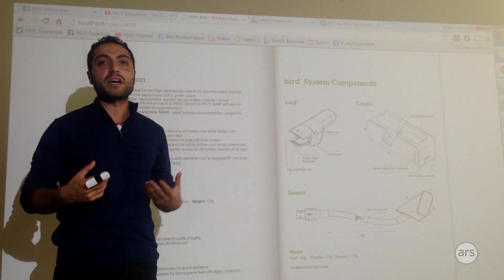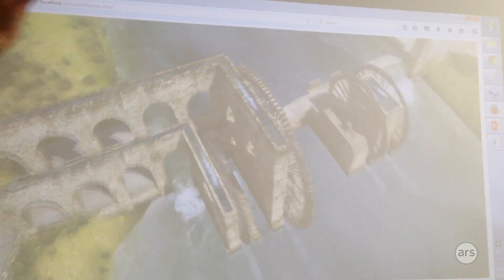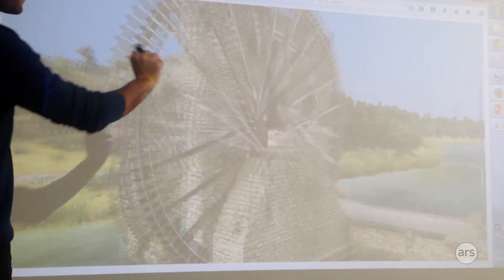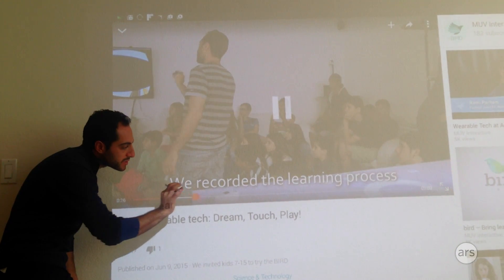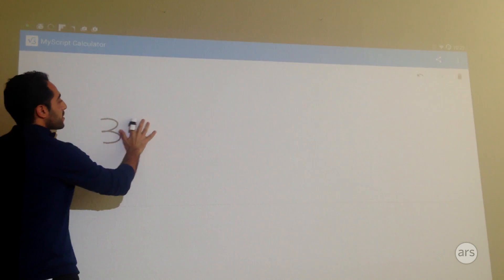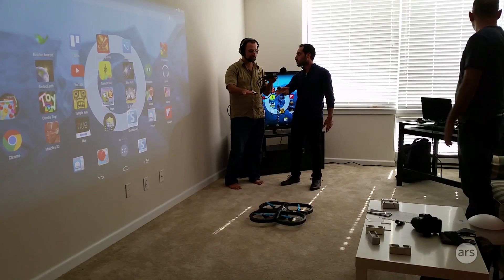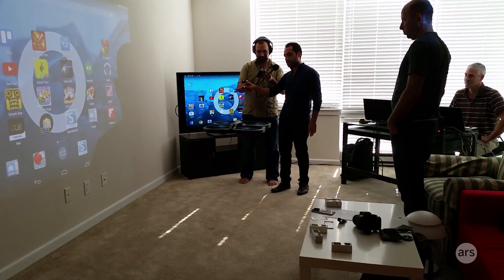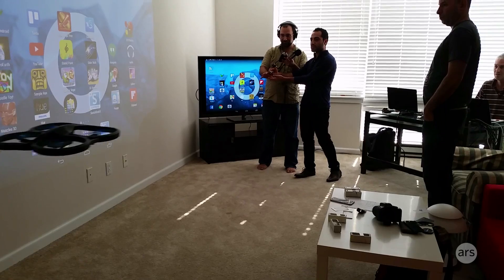Ars demos the BIRD by MUV Interactive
Ars' Cyrus Farivar flies a drone by waving his hand, demoing BIRD, an interactive technology by MUV Interactive.